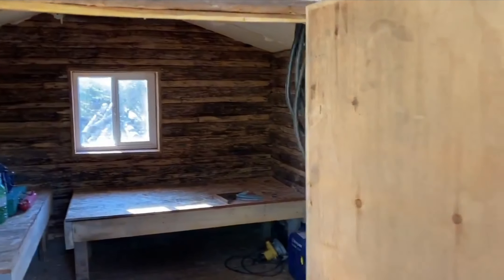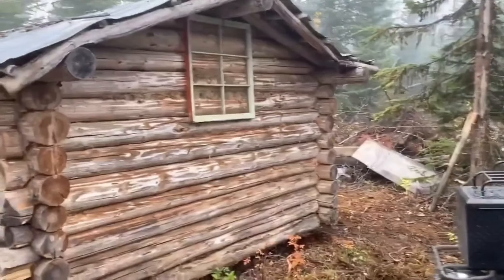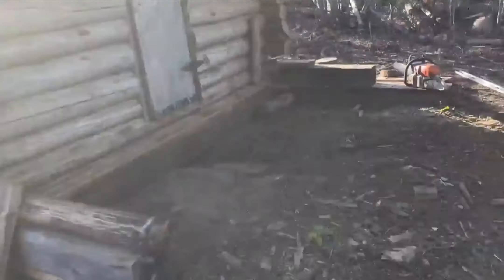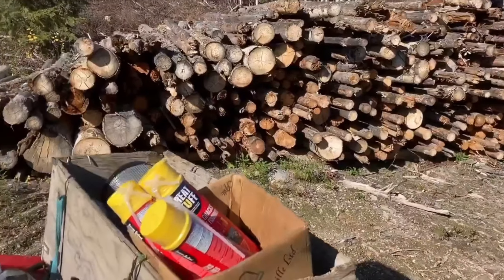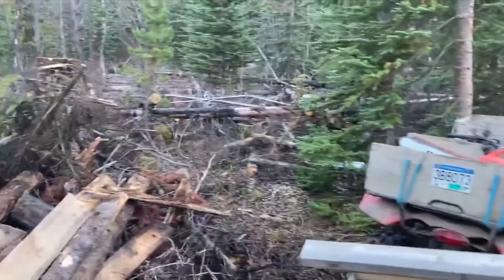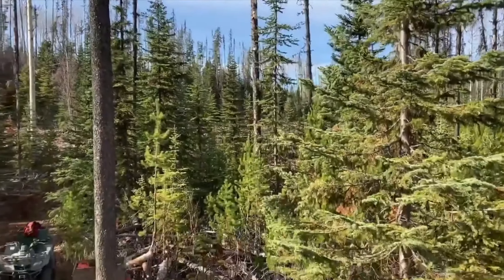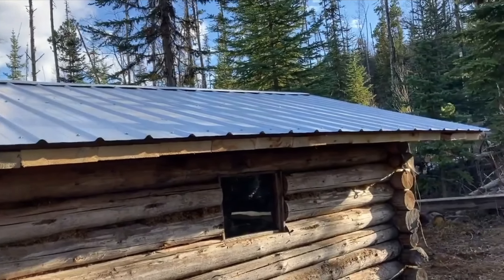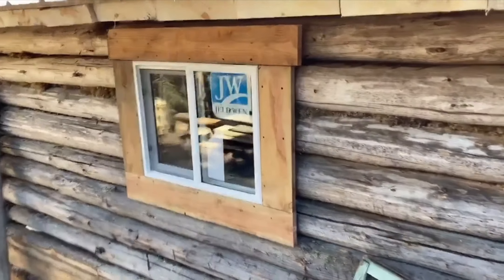Trapping cabin restoration.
In this video  Murray Richards does a restoration on the north trapping cabin on the trapline.